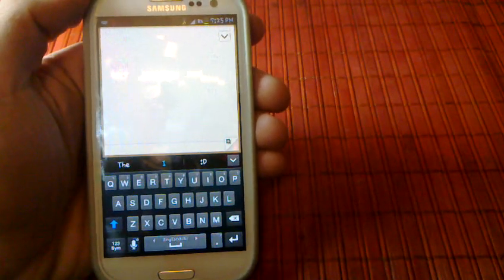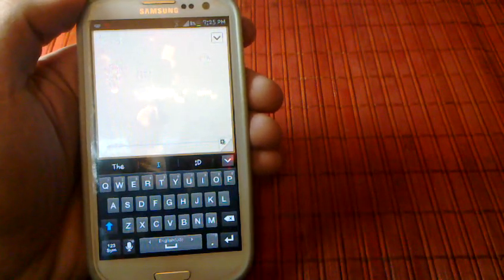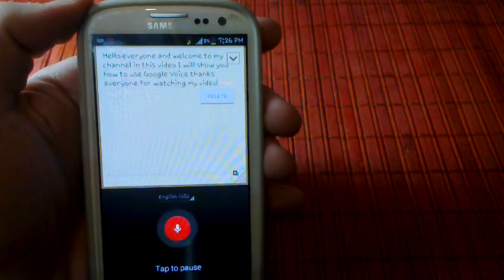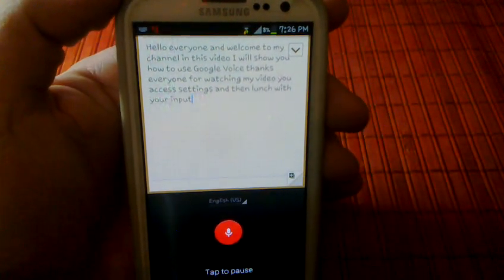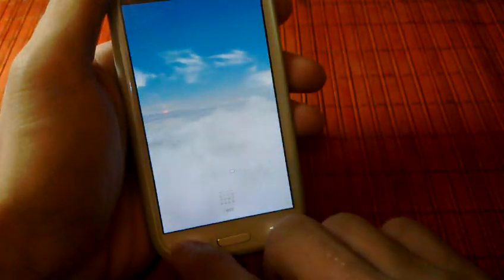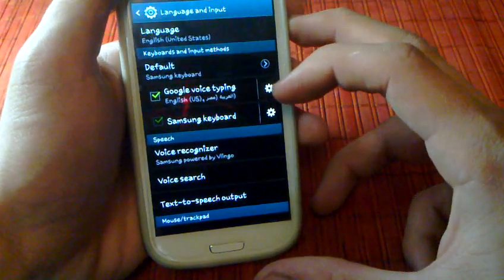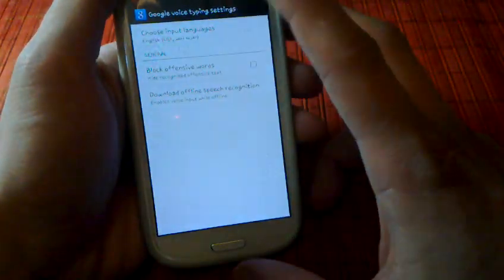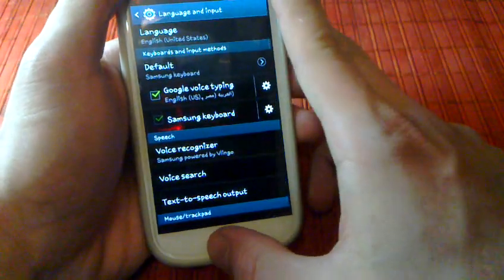How To DICTATE your Android Device - Galaxy S4,S3-Nexus-One X- Droid-Galaxy S2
This brief tutorial will show you how you can dictate your Android device on Jellybean and type easily everything you need on your phone.